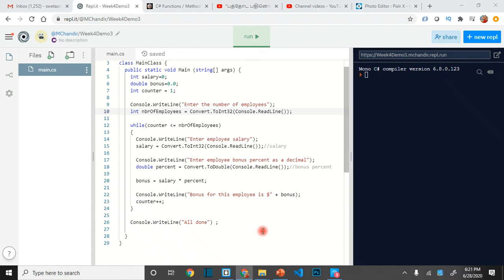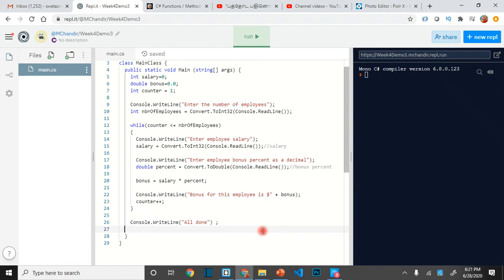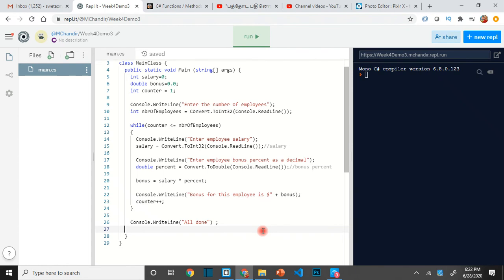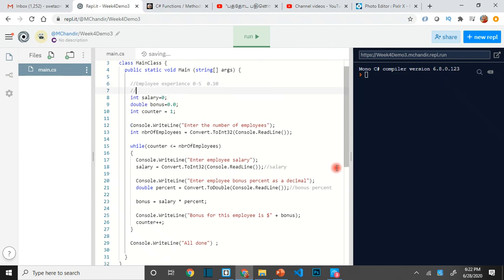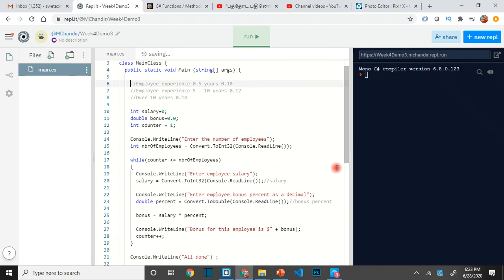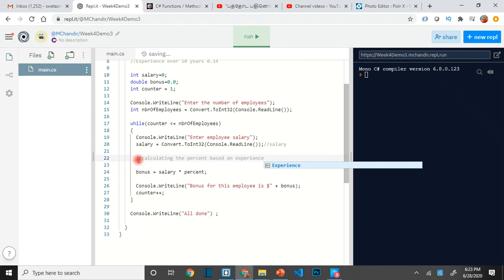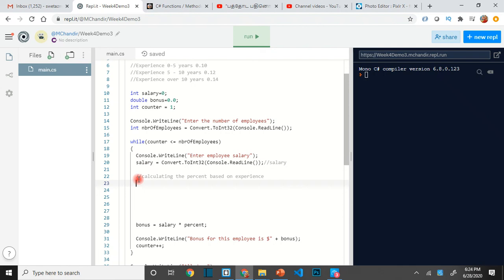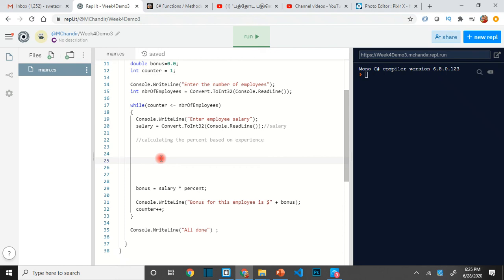C# using Repl - Why we need functions in C#?